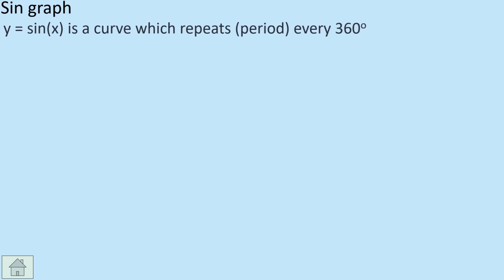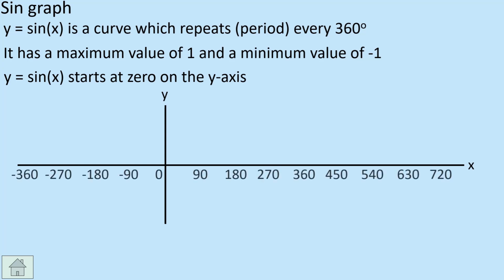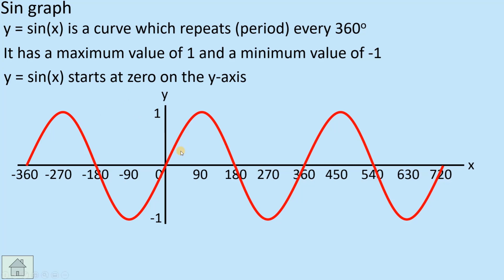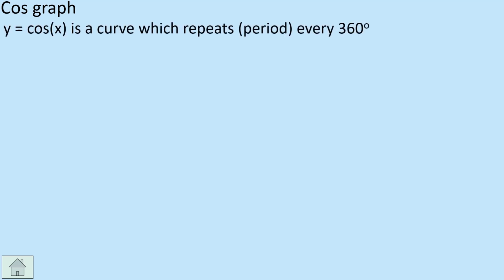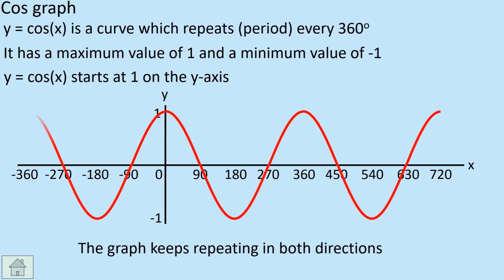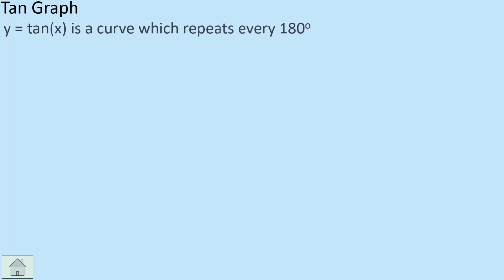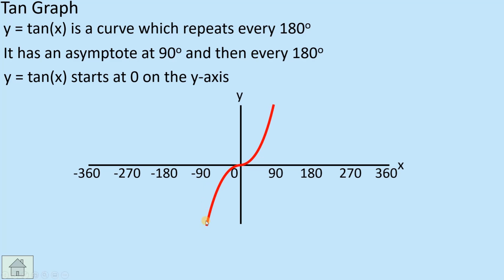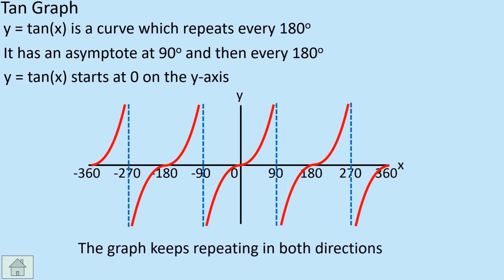Trigonometric graphs - drawing sine, cosine and tangent graphs Maths GCSE lesson (Maths - School)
How to sketch trigonometric graphs Maths GCSE lesson

Learn the properties of, and how to sketch or draw the graphs of sine, cosine and tangent graphs, which is required for Higher GCSE Maths.